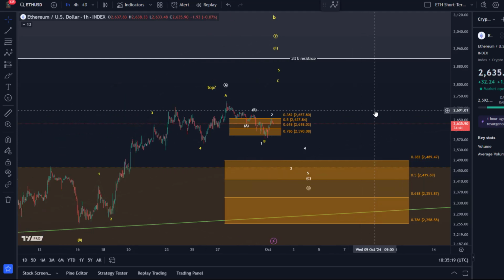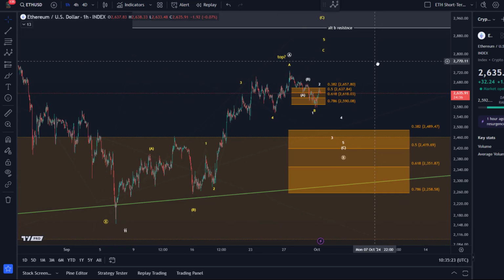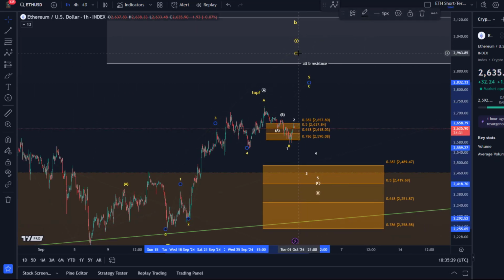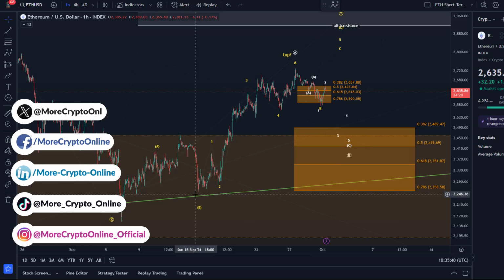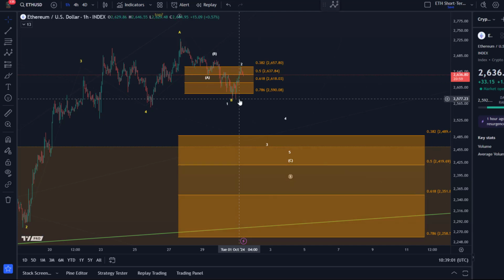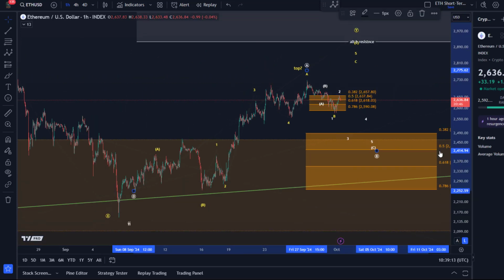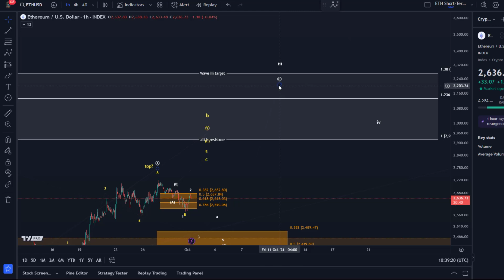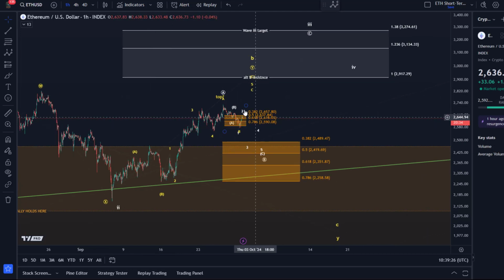Ethereum Support and Resistance Levels: Latest Elliott Wave Forecast for ETH and Microstructure